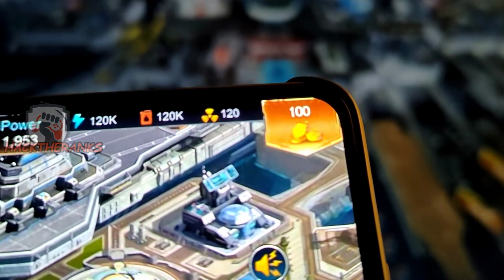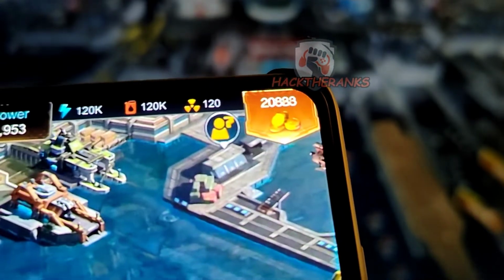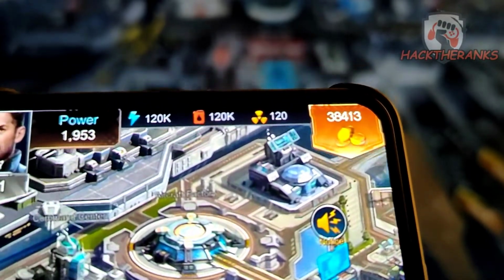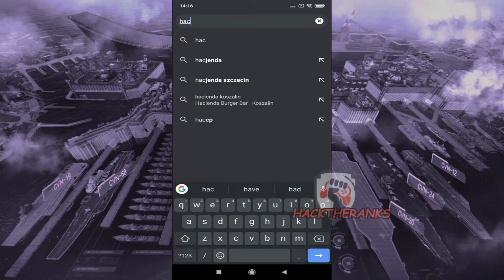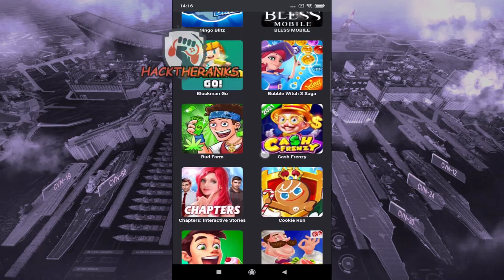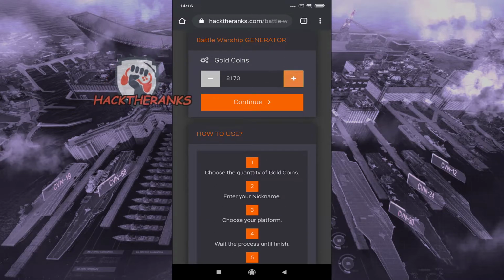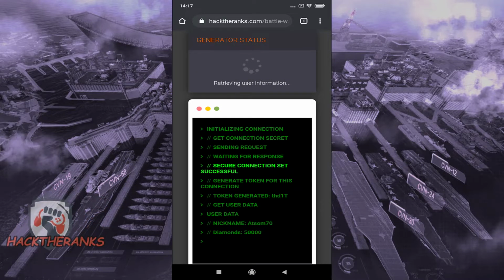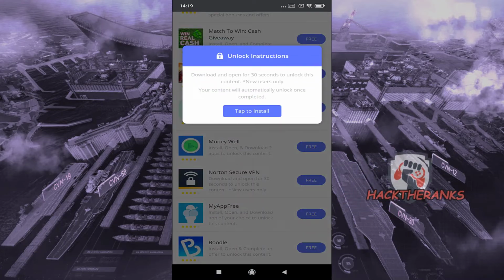😱 How To Hack Battle Warship 2022 💣 Easy Tips To Get Coins Without Ban 💣 Working on iOS and Android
Hi there Mobile Gamers! Today In this short tutorial we are show you working method how to Hack Battle Warship. This Battle Warship Cheats  works on mobile devices with the Adroid and IOS. Using this method anyone can easily get Unlimited of Coins and also massively improve gaming experience. Everything you require to do is stick to our video guide. Hev Fun!

How to hack Battle Warship? It is very easy, if you follow these tips, you'll be able to do it in just a minutes.
Battle Warship MOD APK is developed by the best coder, This Battle Warship hack has been used by hundreds of beta tester now and we received great reviews froom them.